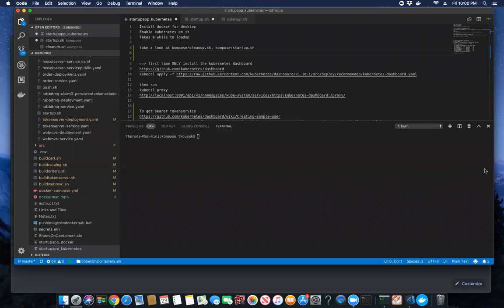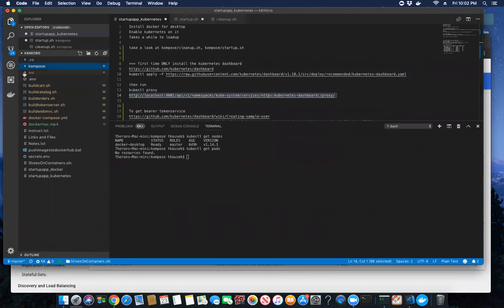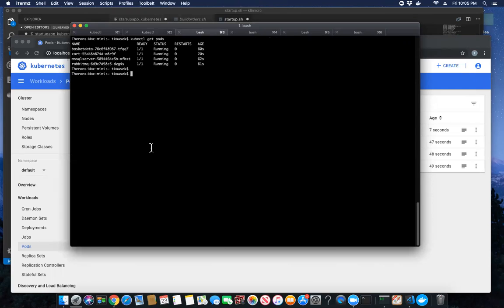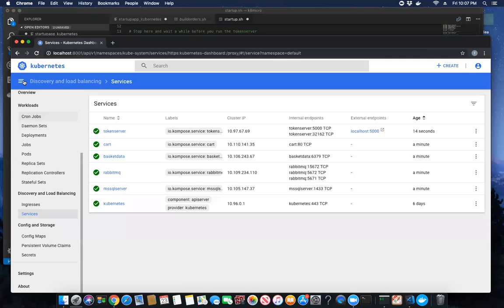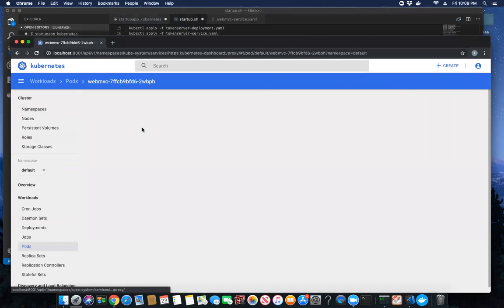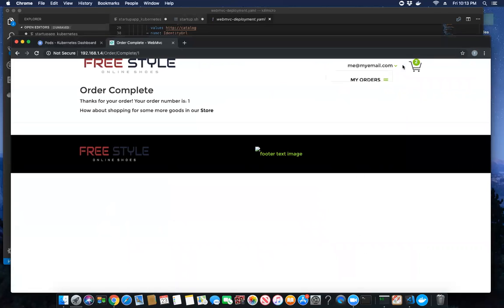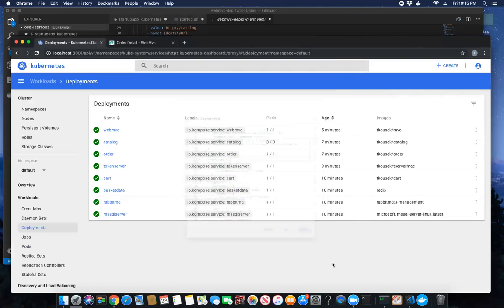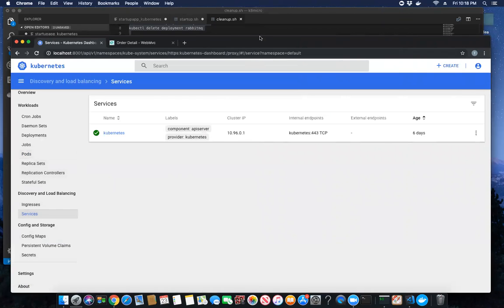Kubernetes demo on the Mac for the ASP.NET Core Microservices course by Frank Ozz